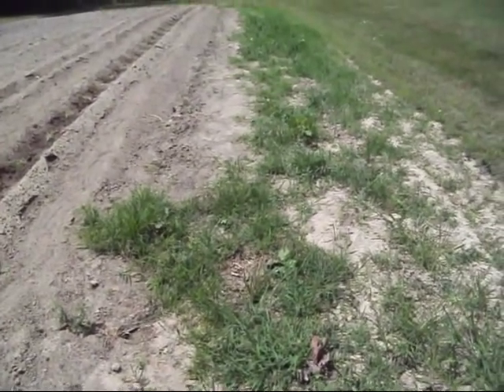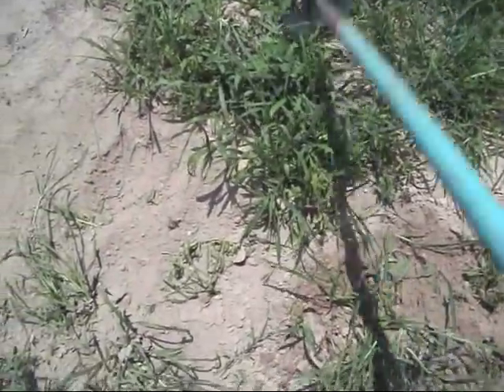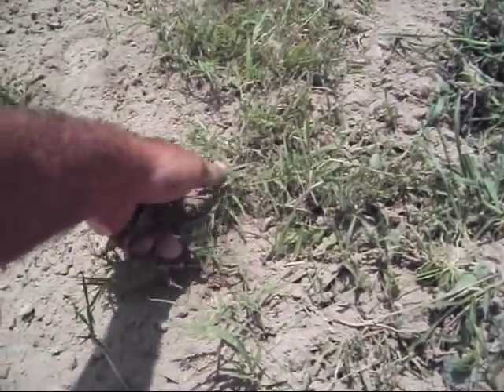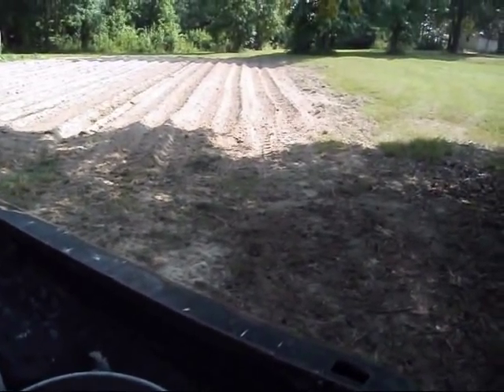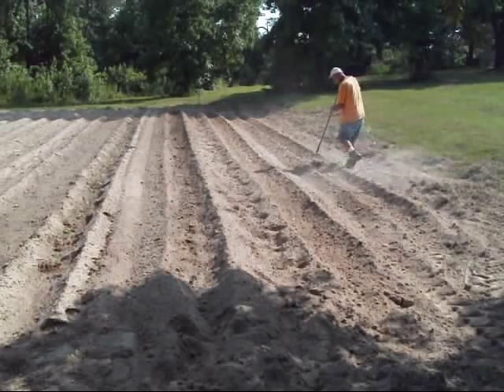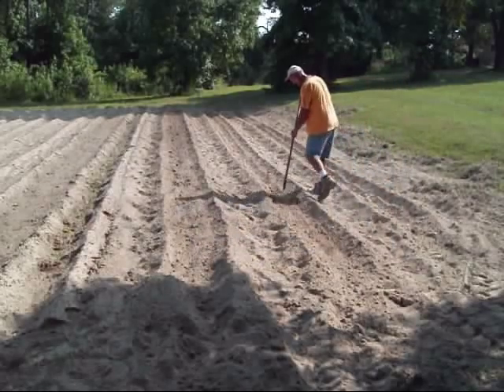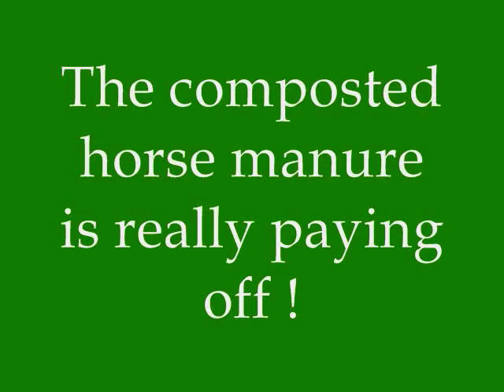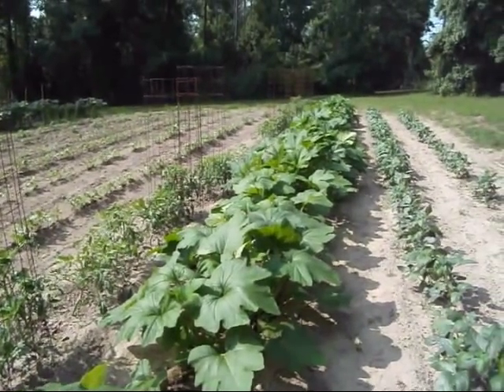Planting a Second Crop of Squash in the Vegetable Garden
After harvesting the onions, it was time to plant something else. Since my first crop of squash was dying down, I decided to plant another row of squash and zucchini, along with a couple rows of beans.

Note: I don't really move that fast ! :-)